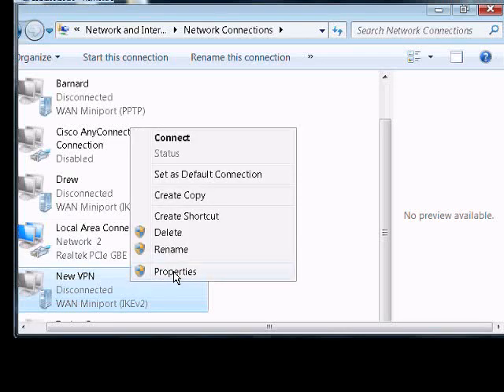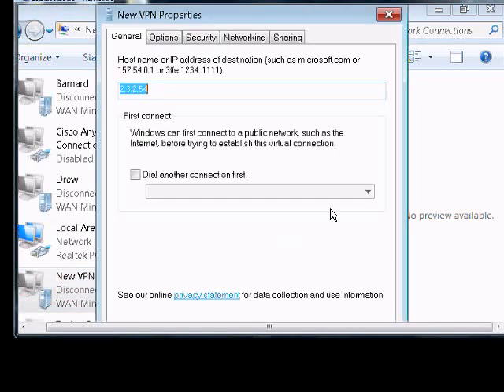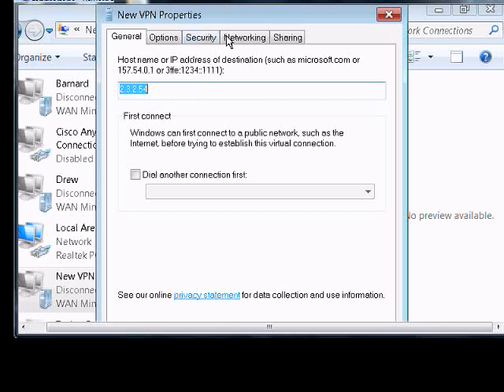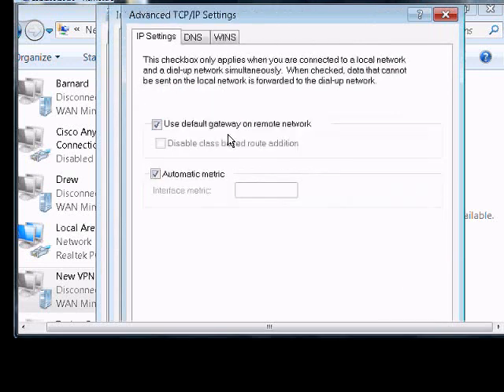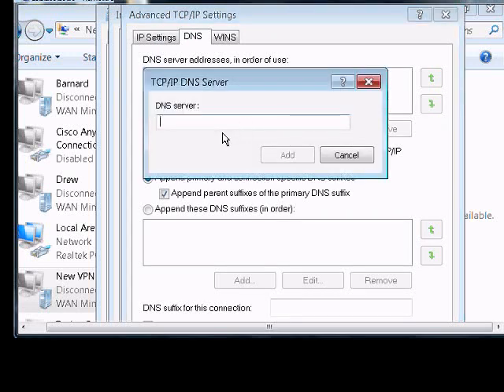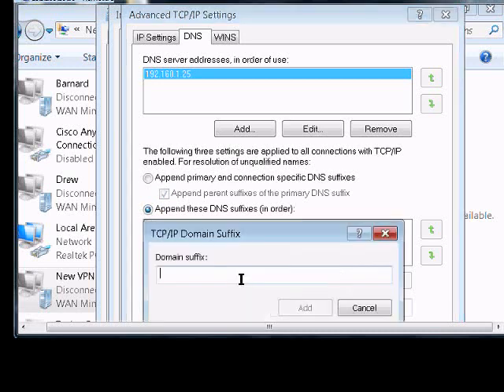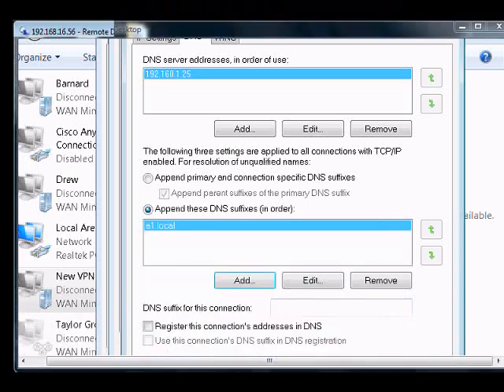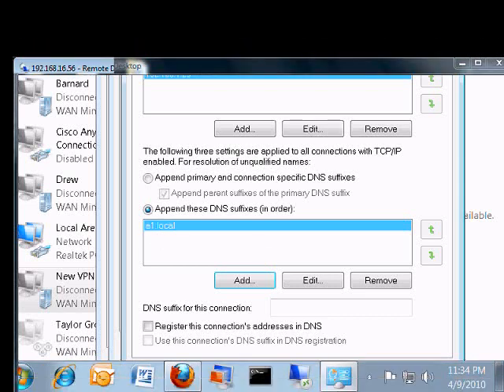How to speed up DNS name resolution in a Windows 7 VPN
Author and talk show host Robert McMillen explains how to speed up DNS name resolution in a Windows 7 VPN . This How To Video also has audio instruction.